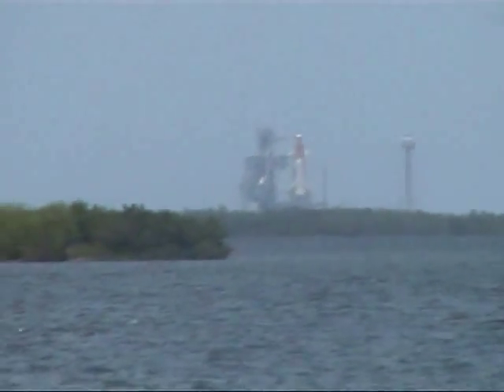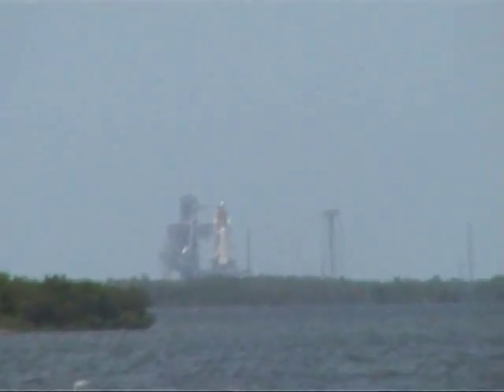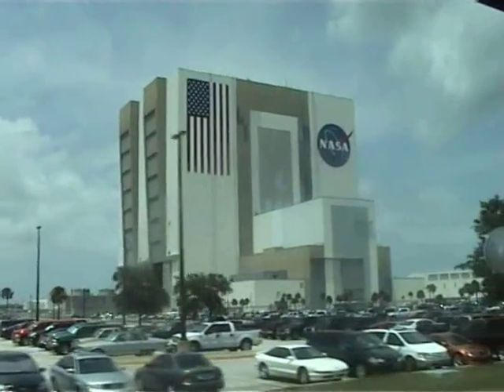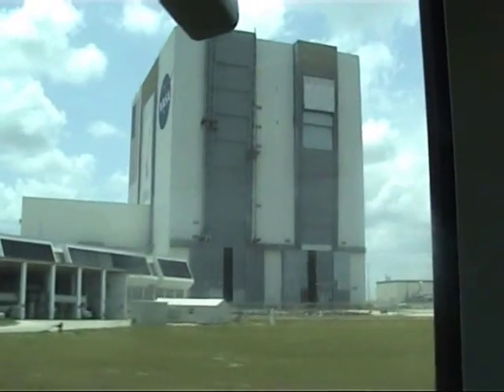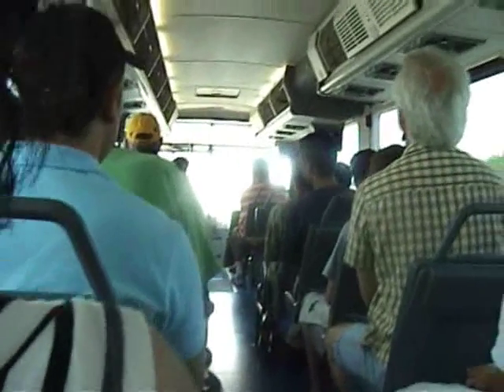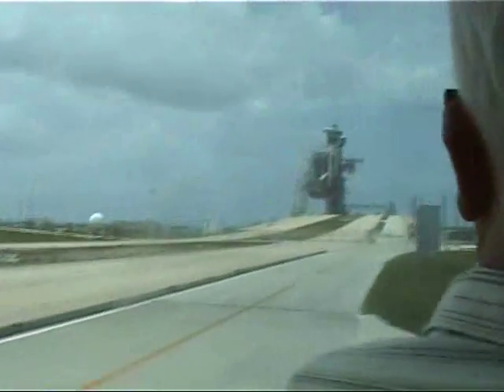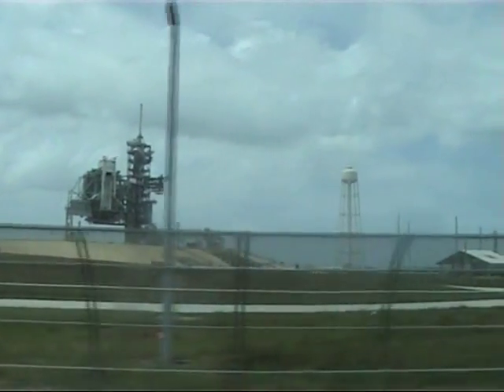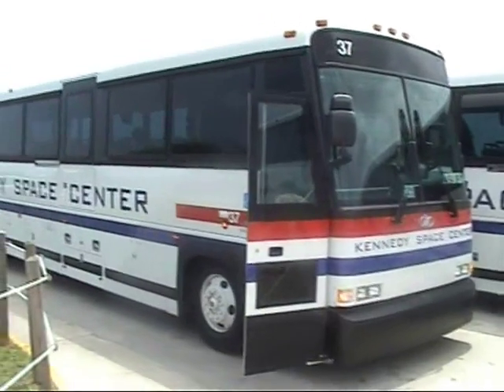NASA Kennedy Space Center Tour - Pt1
Tour of Kennedy Space Center, Florida May 2007